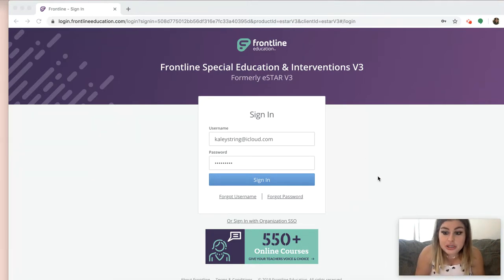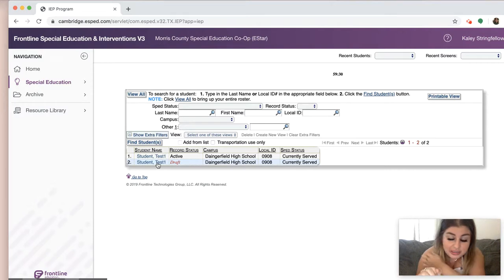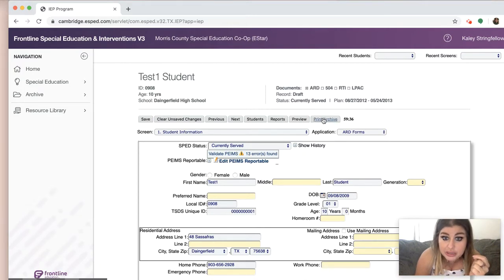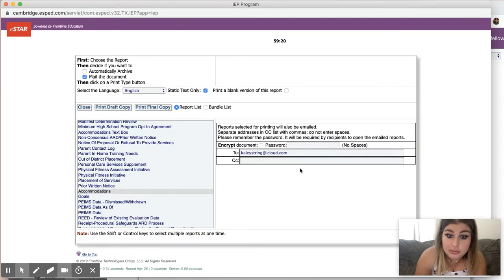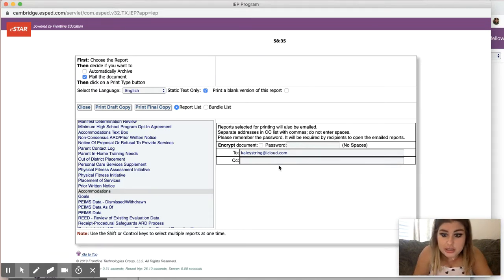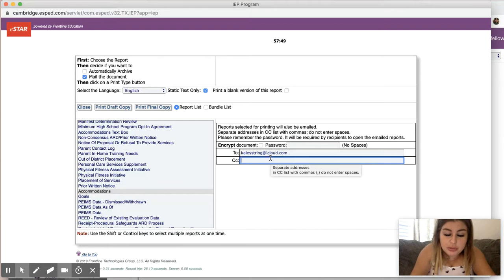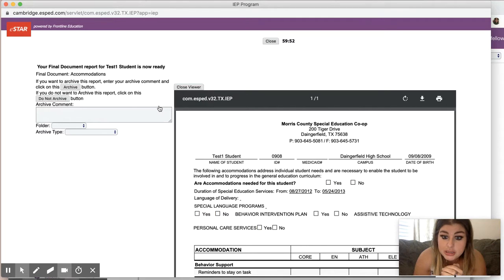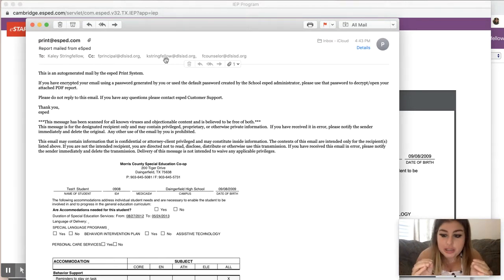Frontline / eSped / eStar: Send documents directly from eSped to teachers or staff members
Shows case managers how to email directly from Frontline / eSped / eStar to staff or other recipients.